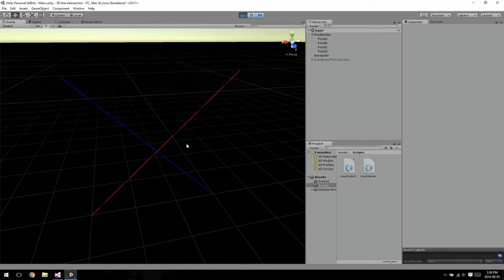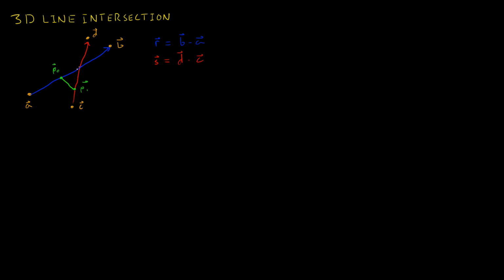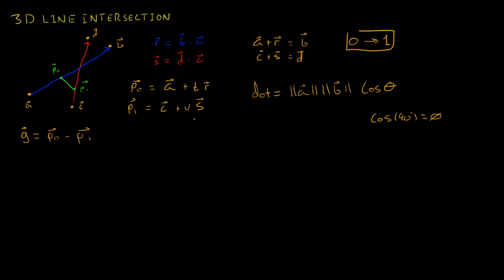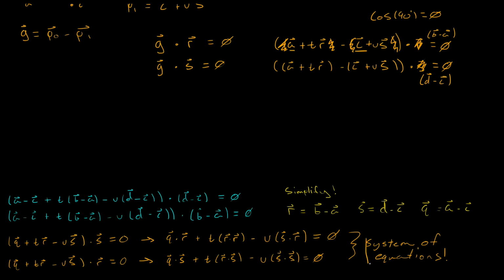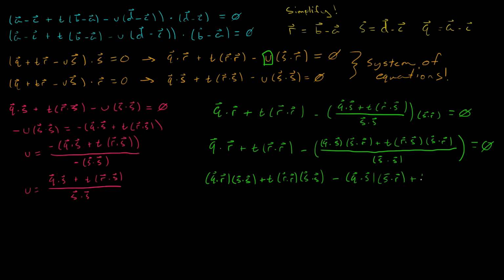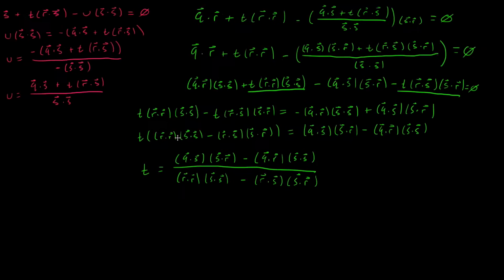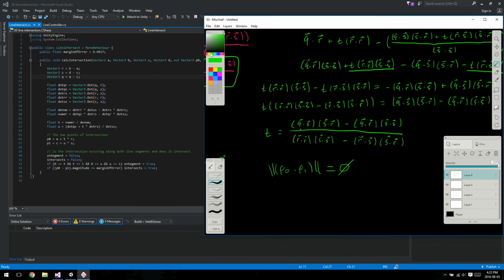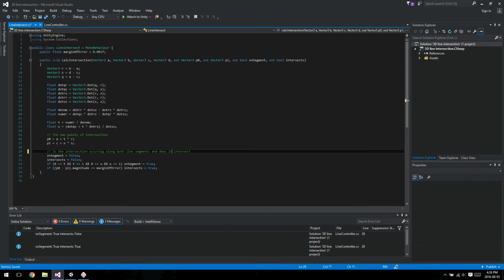3D line intersections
In this video we go over how we can check if two lines segments in 3D space intersect. I should also mention this method can be used in 2D as well if that floats your boat.

The code above uses the unity Vector3 class. The documentation for that class can be found here: